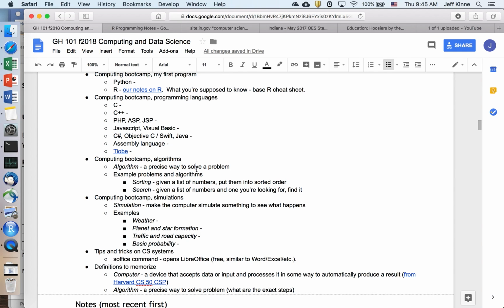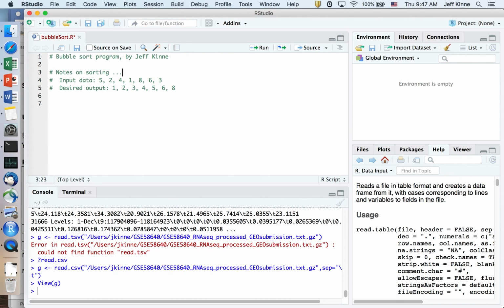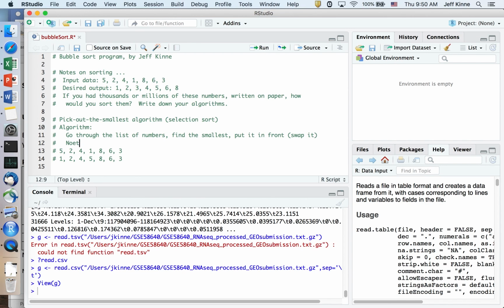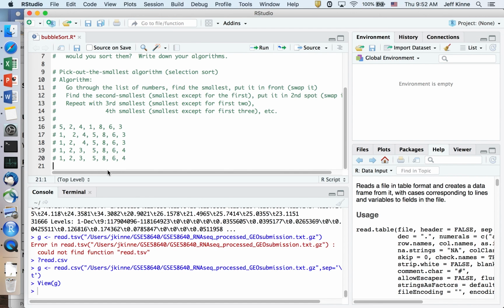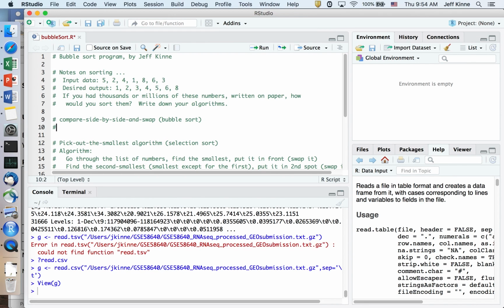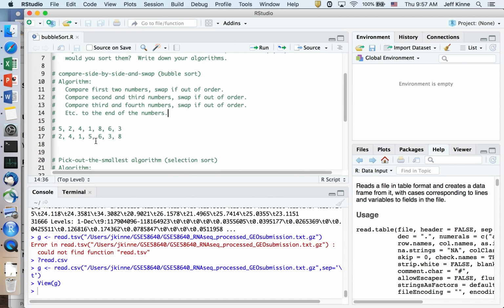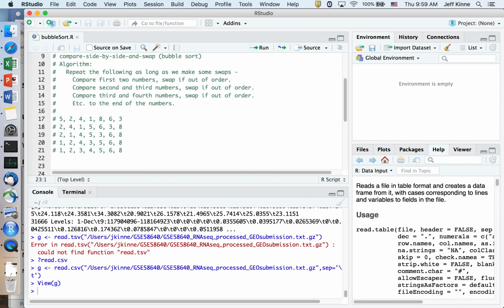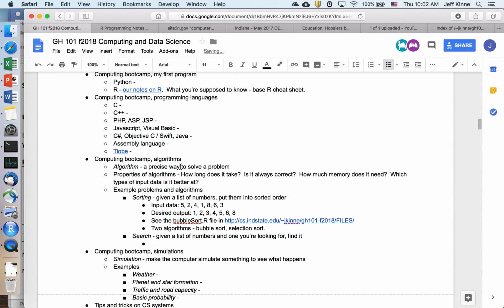GH 101 f2018 algorithms for sorting and bubble sort